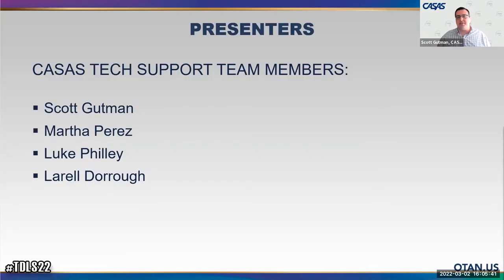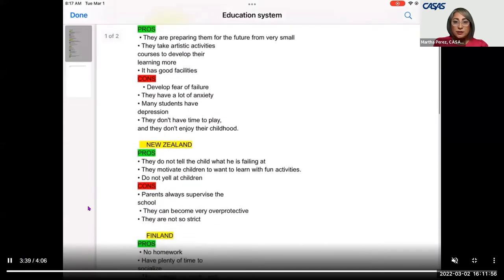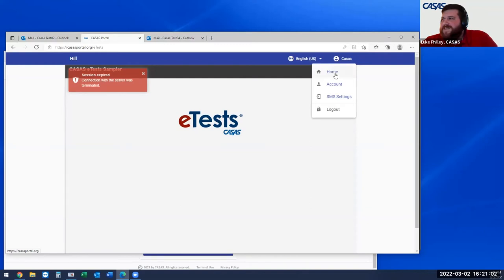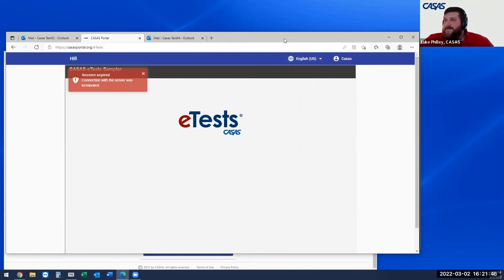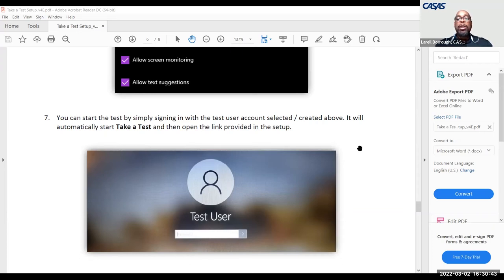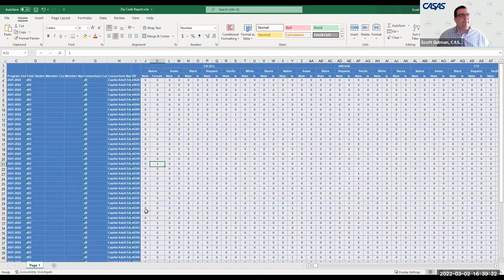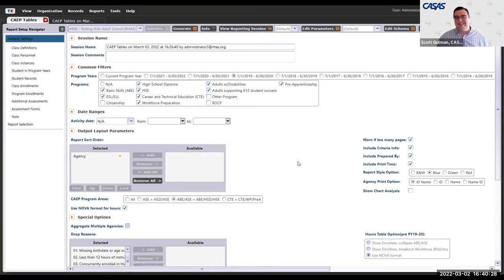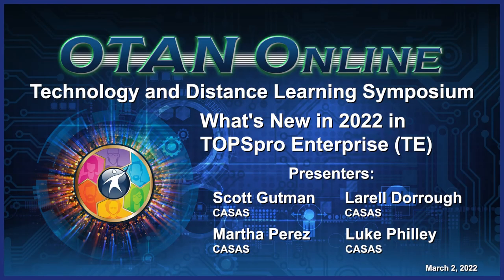TDLS 2022 - What's New in 2022 in TOPSpro Enterprise TE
Several new features are on the horizon. CASAS continues to explore ways to make our software better for both students and staff! We’ve expanded the Student Portal that allows students to track their progress and added new features to Classmate. We’ll also discuss the new CAEP zip code reports and upcoming transcript module in TOPSpro. Finally, a new testing environment, that makes it even easier for agencies, will be presented. Bring your questions!

PRESENTERS:
Scott Gutman - CASAS
Larell Dorrough - CASAS
Martha Perez - CASAS
Luke Philley - CASAS

DATE: 03/02/2022

NOTE TO VIEWERS: This video has a few minor issues with color contrast in a few sections where graphics, or websites, are viewed. Although the content is not affected, there may be areas more difficult to see for those with vision impairments.